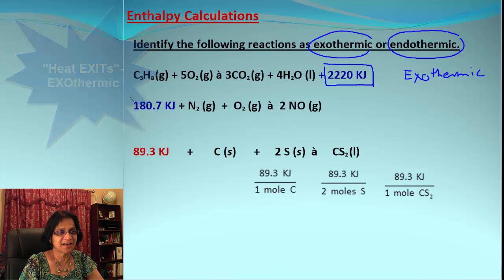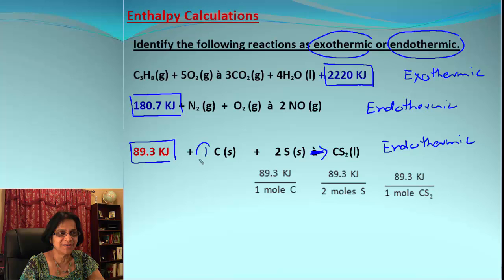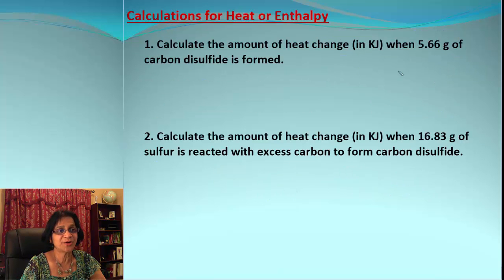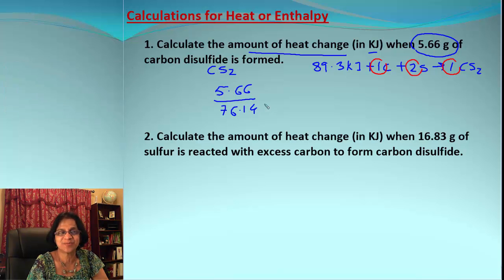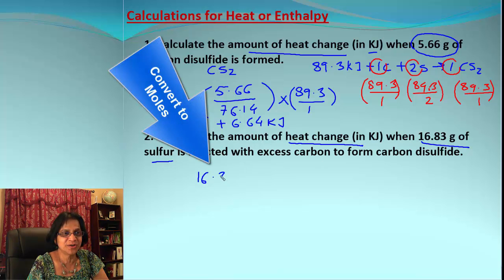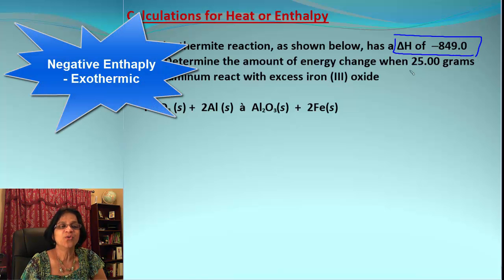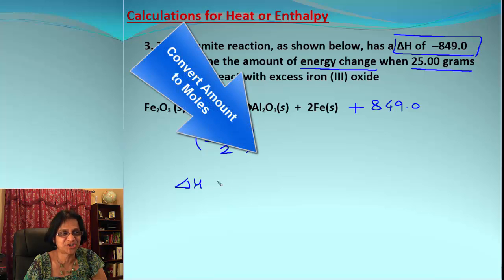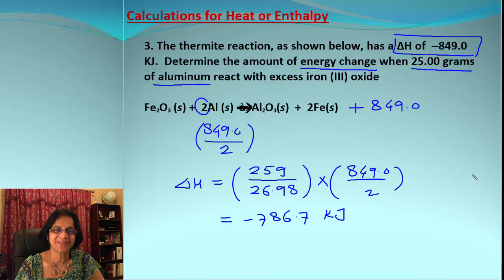Thermochemistry: Enthalpy Calculations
Learn enthalpy calculations for reactions